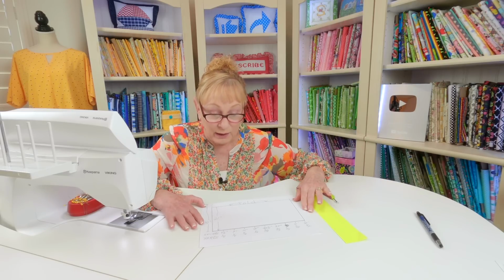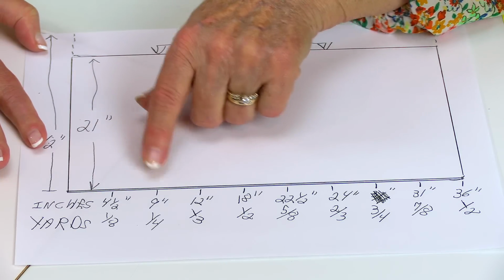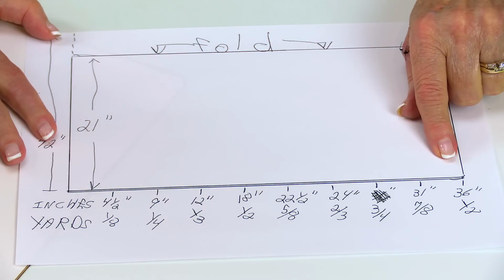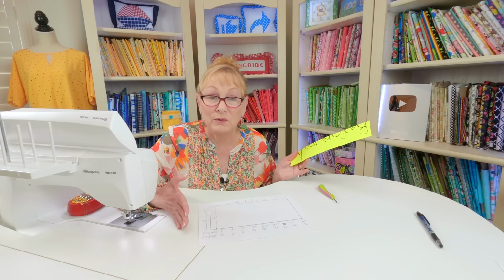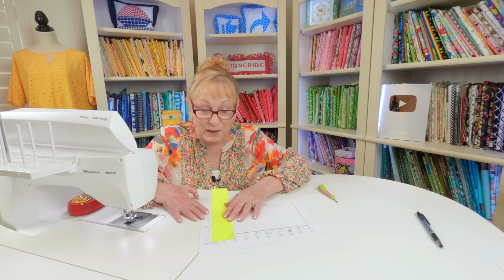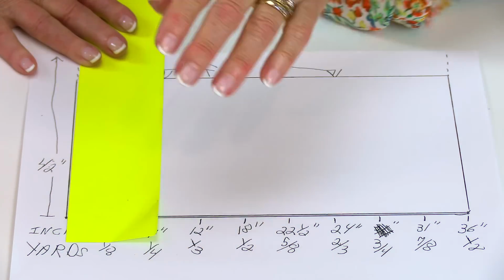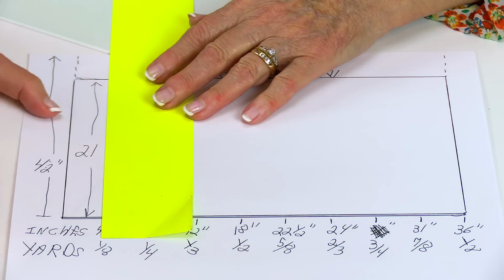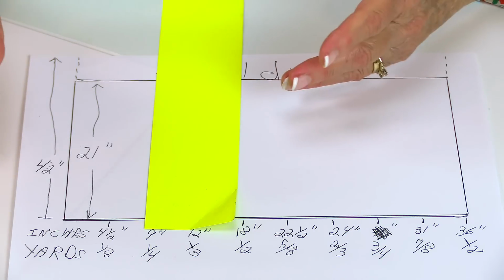Sewing Tip of The Week | Episode 202 | The Sewing Room Channel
In today’s "Tip of the Week," we’re diving into a question I get asked all the time: How do you figure out how much fabric you need for your sewing projects? Whether you're tackling a large project or just starting out, it can sometimes feel a bit confusing. In this video, I’ll walk you through how to read fabric bolts and break down the typical fabric widths so you can calculate exactly how much fabric you’ll need. Let’s get you on track to sewing with confidence!